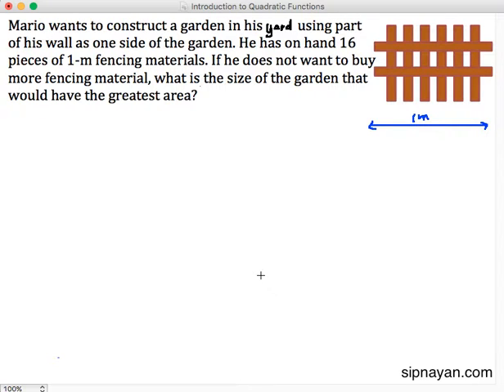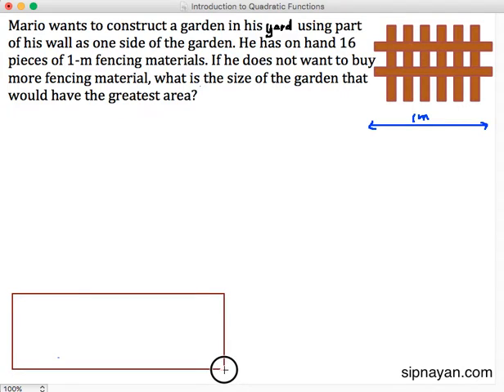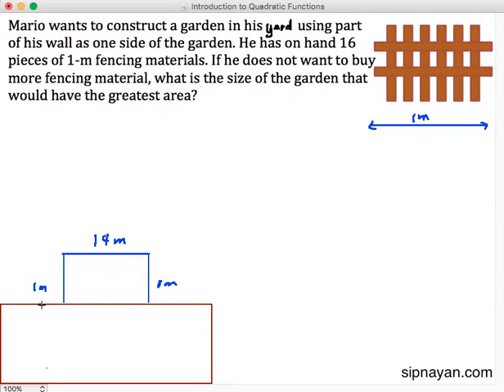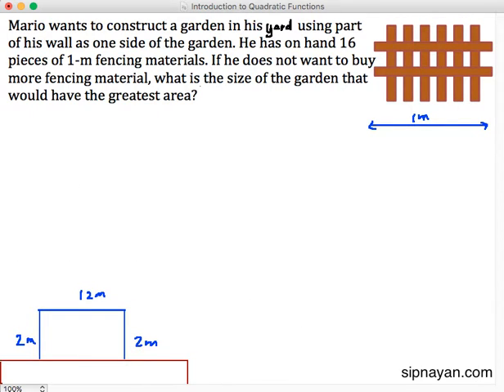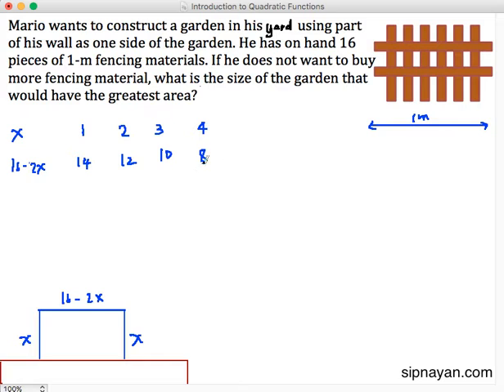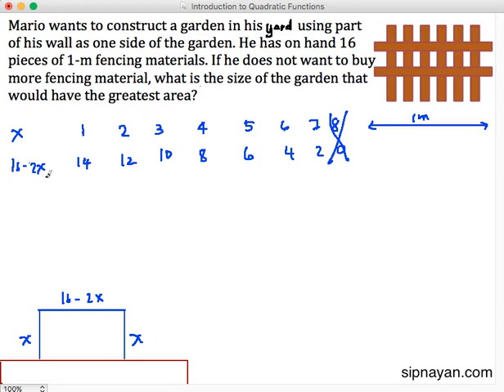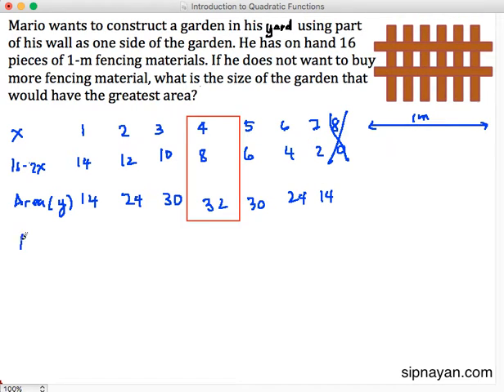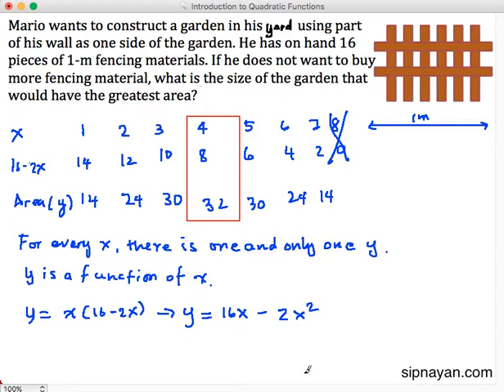QF01 Introduction to Quadratic Function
In this video, we use a real world problem to introduce quadratic functions.